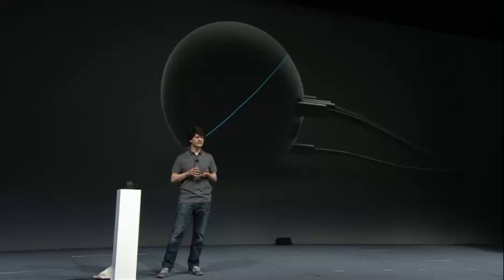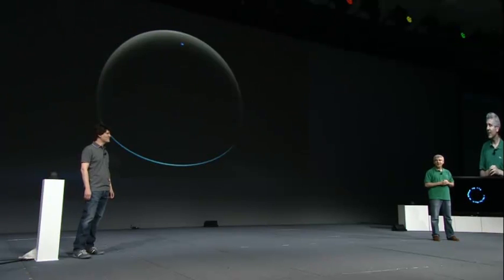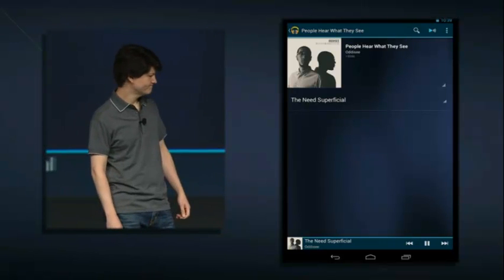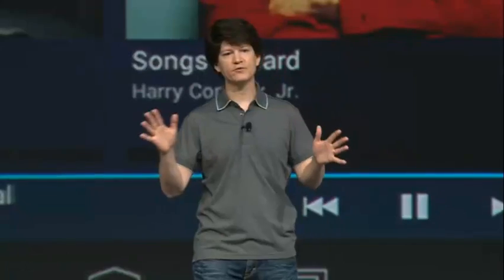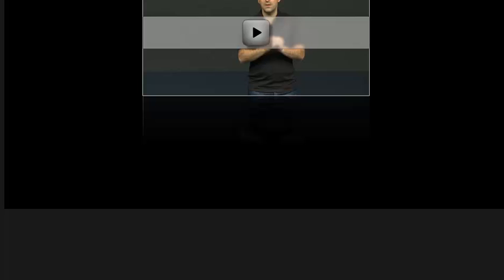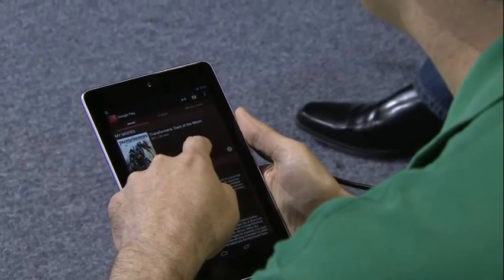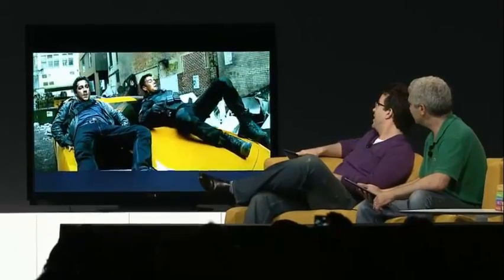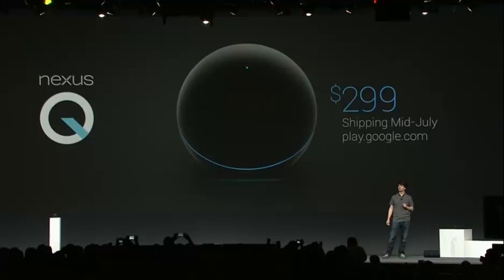Google Nexus Q Demonstration and official Presentation at Google I/O 2012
Google Nexus Q Demonstration - The official presentation of the Google Nexus Q Streaminng Infrastructure at Google I/O 2012